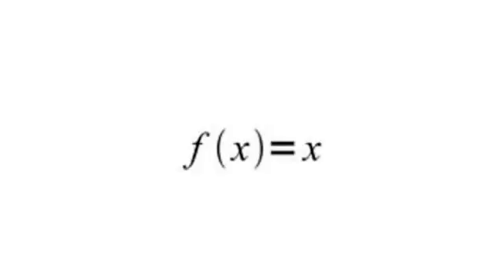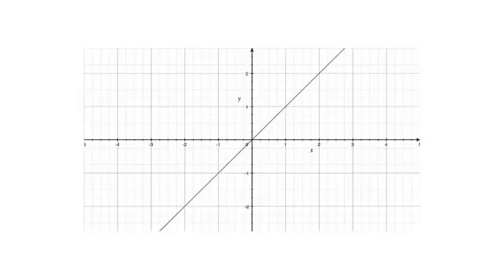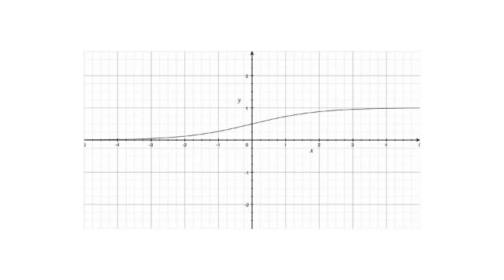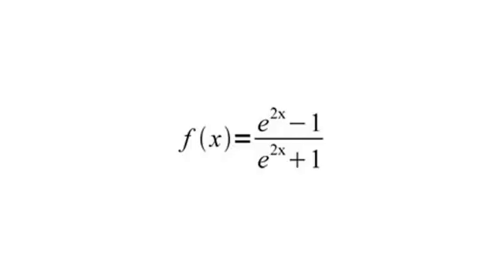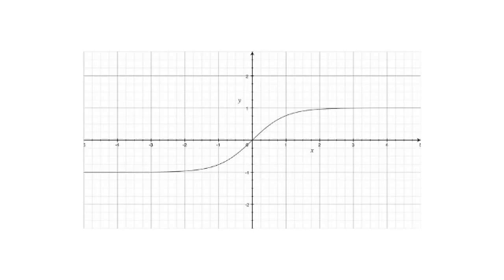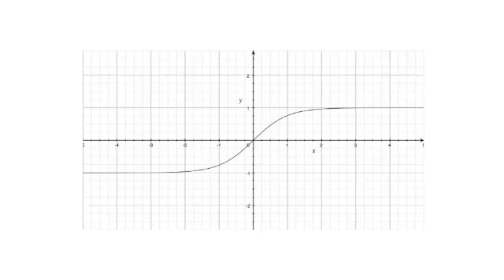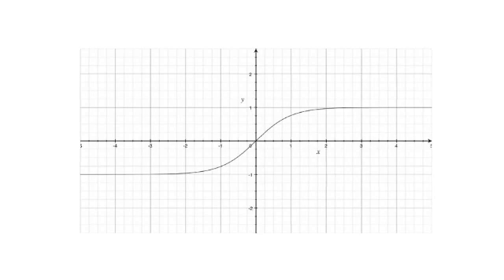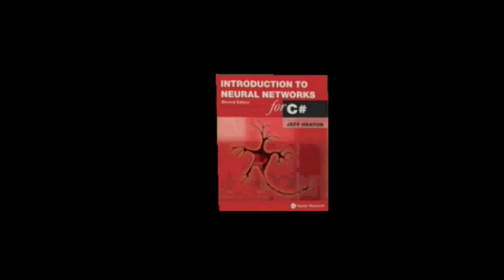Introduction to Neural Networks for C#(Class 4/16, Part 2/5) - activation function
In class session 4, part 2 we will look at how activation functions are used with feedforward neural networks.  In this course we will examine the sigmoid, hyperbolic tangent, and linear activation functions.